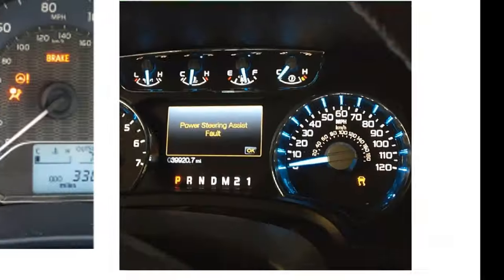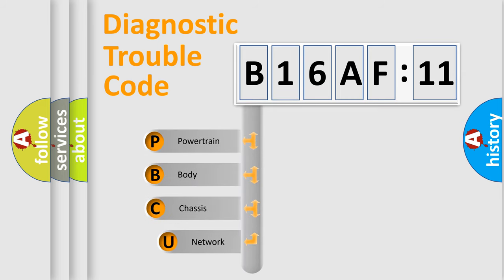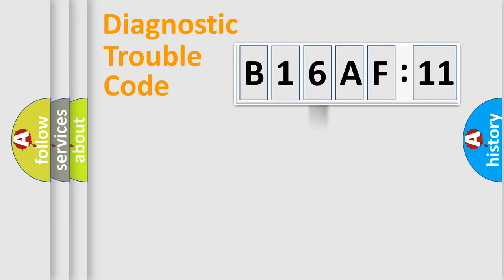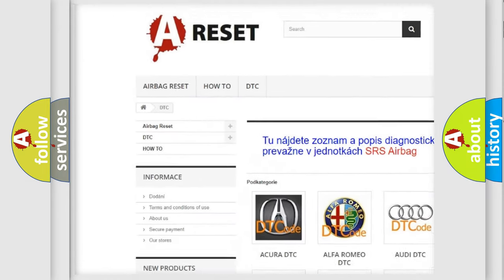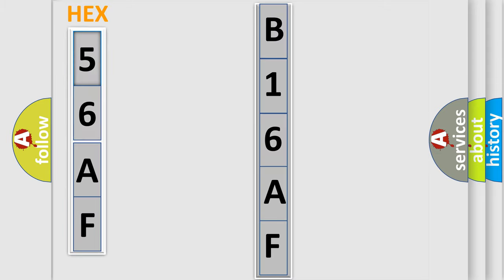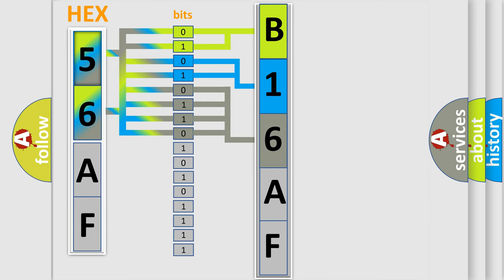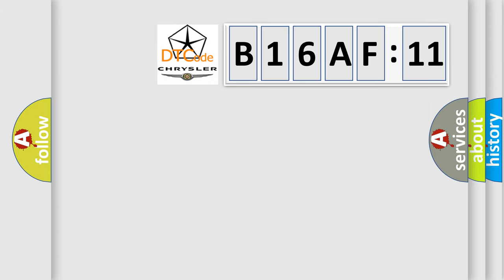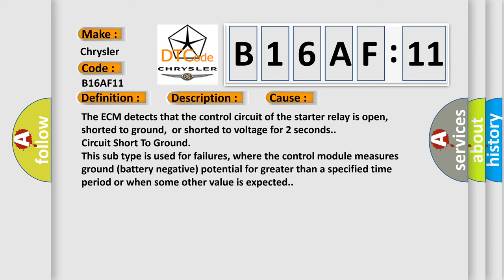DTC Chrysler B16AF-11 Short Explanation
Contents:
0:21 Basic DTC analysis according to OBD2 protocol standard.
1:48 Insight into programming
2:58 A diagnostically understandable description of the Diagnostic Trouble Code
3:05 Basic error definition

Make:
Chrysler
Code:
B16AF 11
Definition:
Starter Relay Control Circuit
Description: